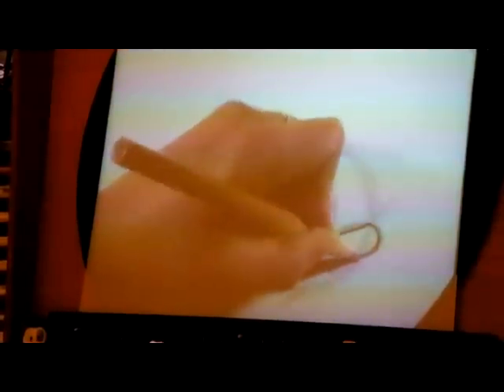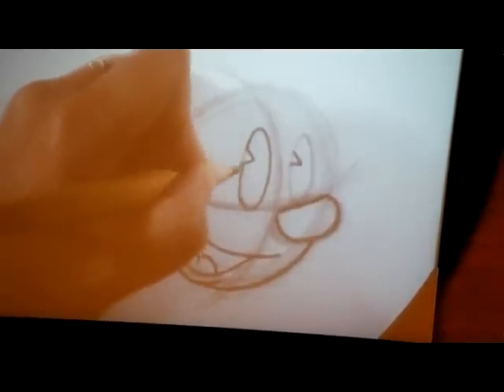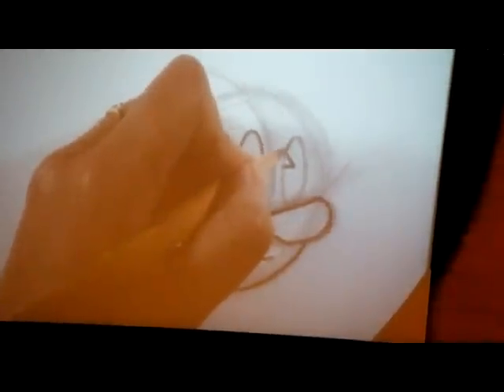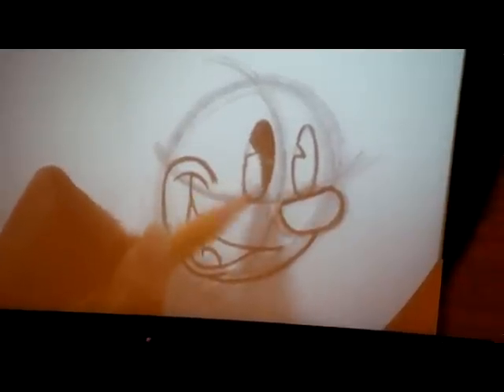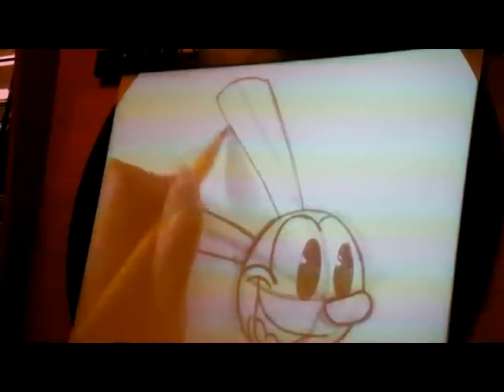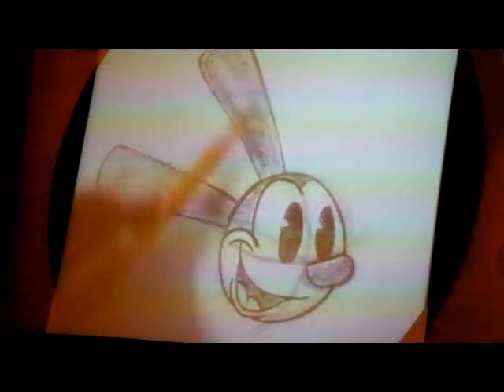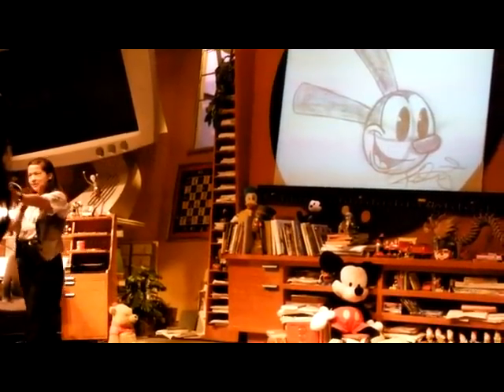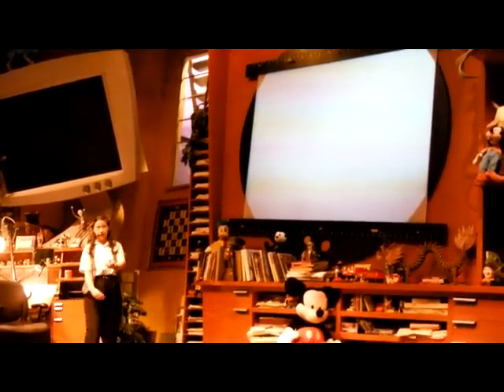Disney's Animation Academy- DCA- Oswald The Lucky Rabbit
I didn't have my camcorder, so thats why the quality sucks. Sorry!